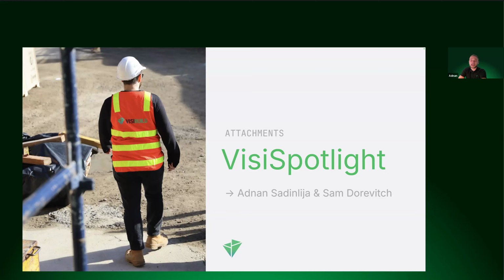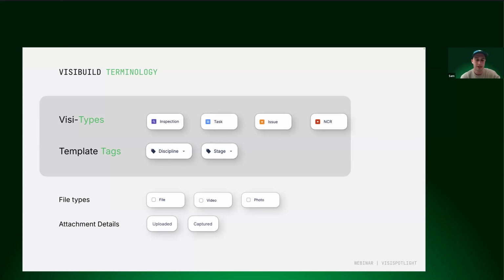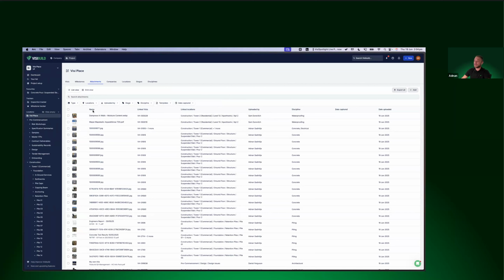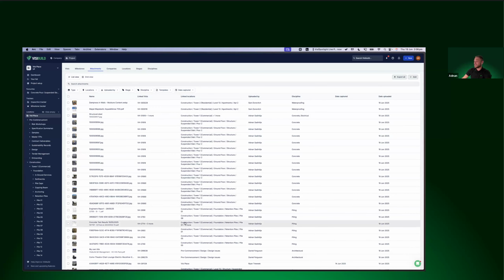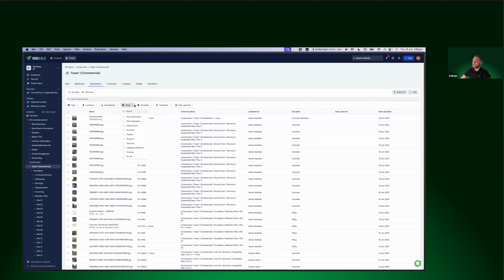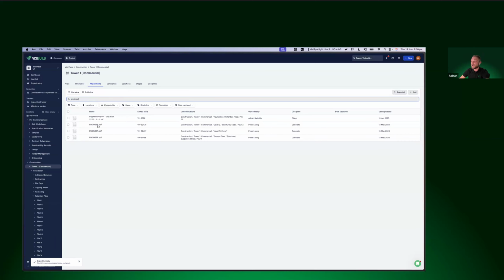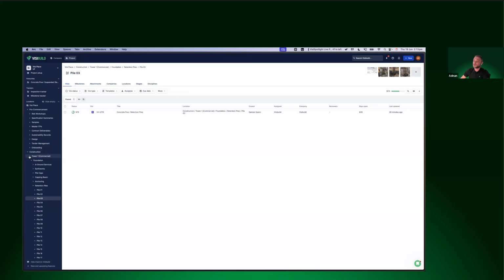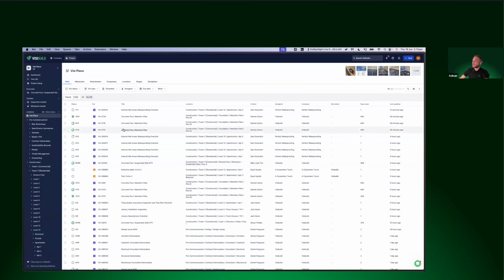Visibuild Attachments Webinar | Link, Track & Export Construction Files with Ease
In this VisiSpotlight webinar, the Visibuild team walks you through the all-new attachments experience — built to make construction file management faster, smarter, and fully traceable.

What you'll learn:

✅ How to use the new Attachments tab to search, filter, rename, and export files
✅ Linking one attachment to multiple inspections, locations, or tasks
✅ Organising attachments by stage, discipline, and user
✅ Exporting files for handover, QA records, and trade-specific packs
✅ Best practices for managing concrete test results, waterproofing specs, and more

Whether you're a builder, subcontractor, or QA manager, this session will help you take control of your project documentation from site to sign-off.